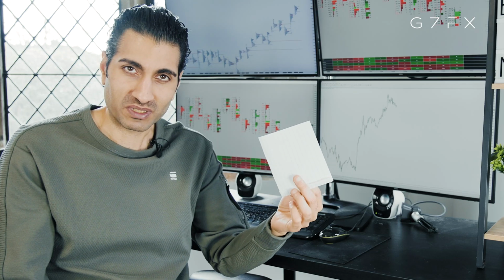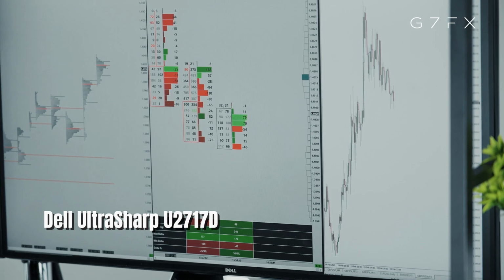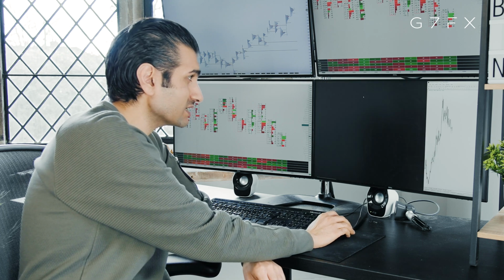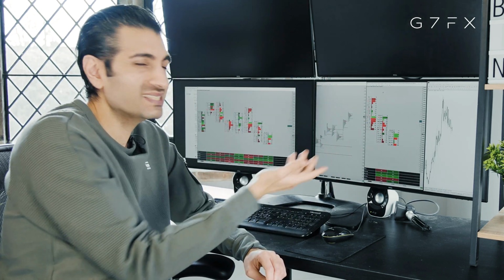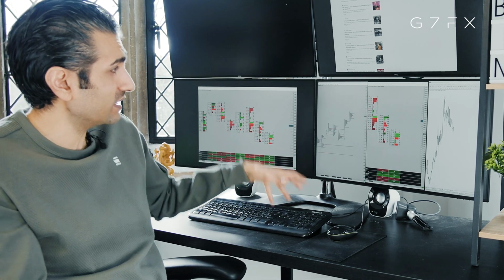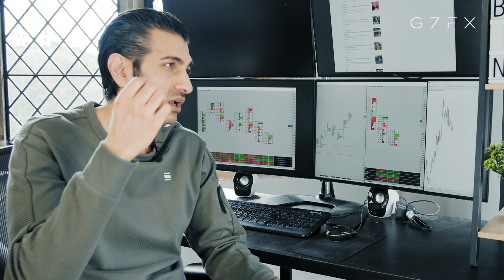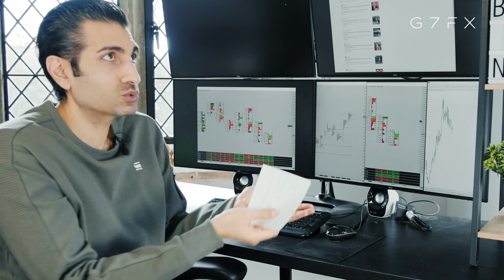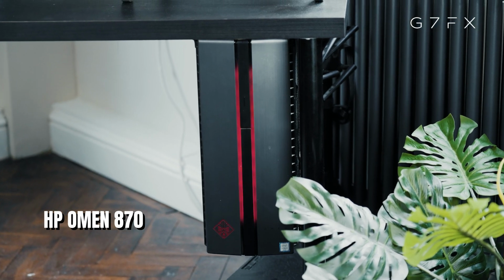G7FX My Institutional Trading Set-up 2021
Traders have asked, we have listened. This is a brief look at NV's trading set-up. If you trade bitcoin, stocks, or, forex this is the set-up to be envious of! The truth is it's 6 years old, but that's good enough to trade with.

00:00 Intro
01:00 Monitors
03:47 Monitor Stands
04:24 Desktop
05:30 Cable Management
05:49 End